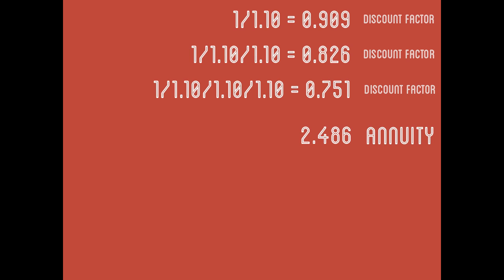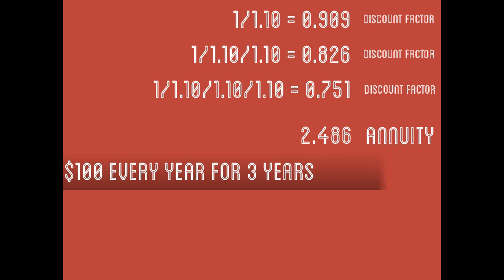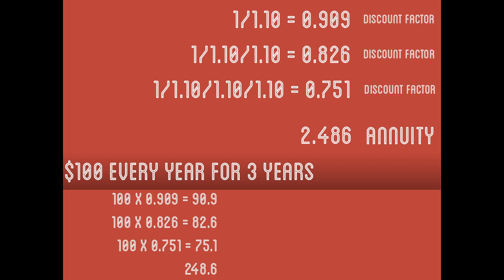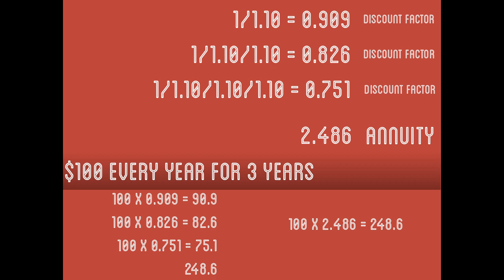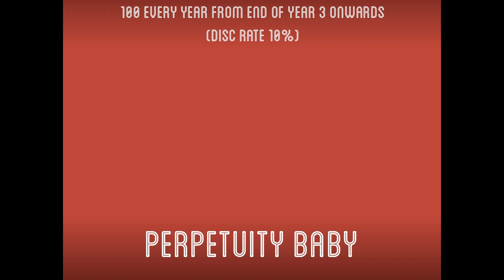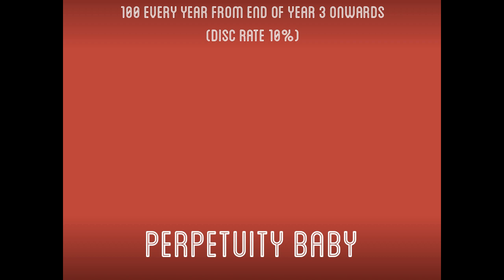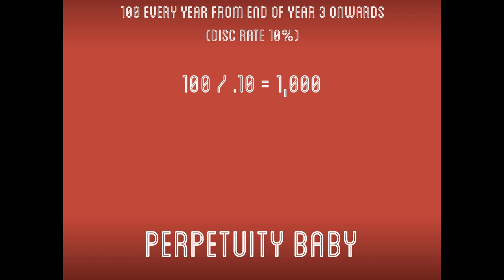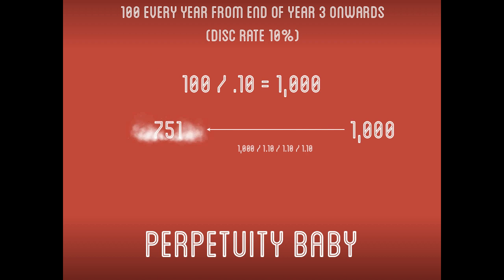Annuity HD ACCA FM